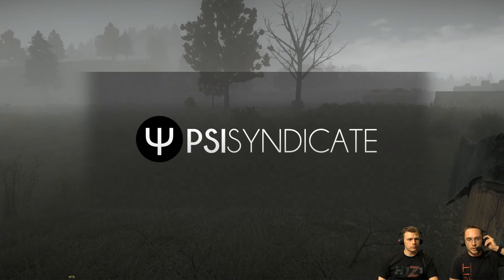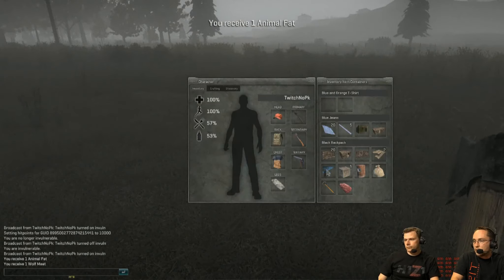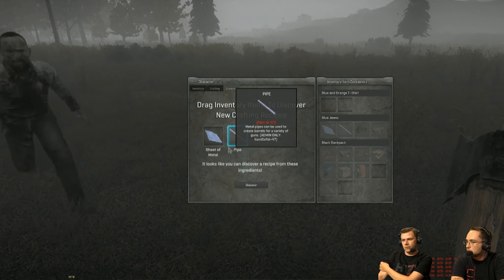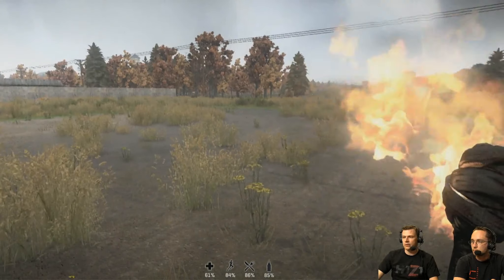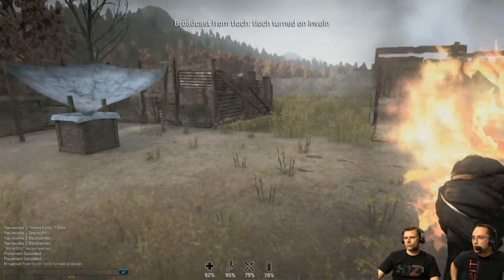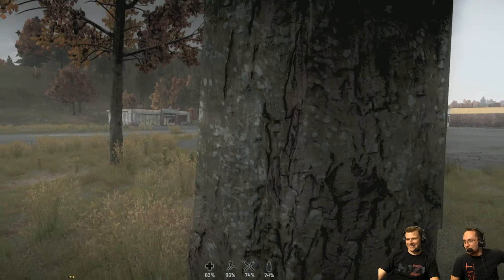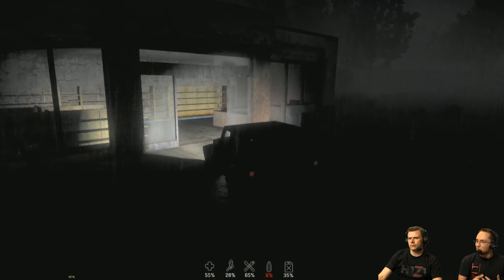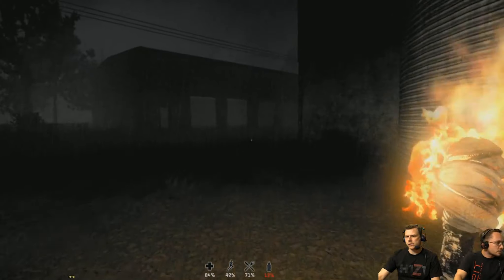H1Z1 — Alpha Gameplay 29th May Stream Overview!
DESCRIPTION
H1Z1 has missed the original release date, but progress is looking good, crafting, an actual UI, base building and a bunch of other stuff, looking good!